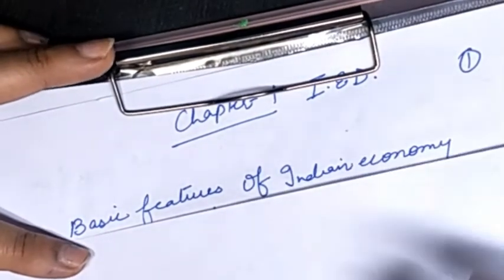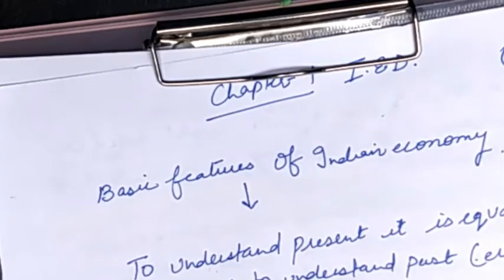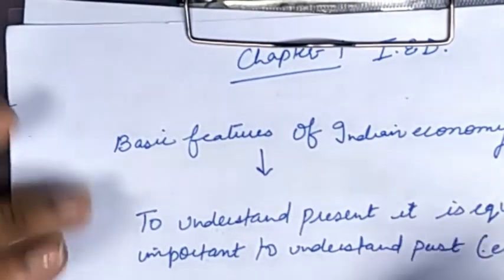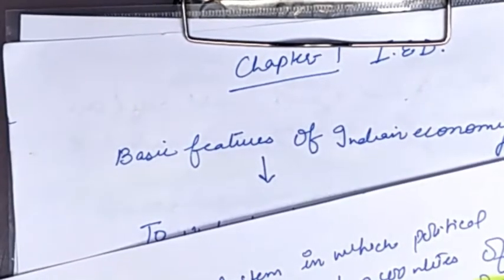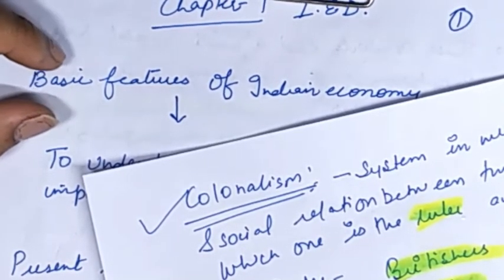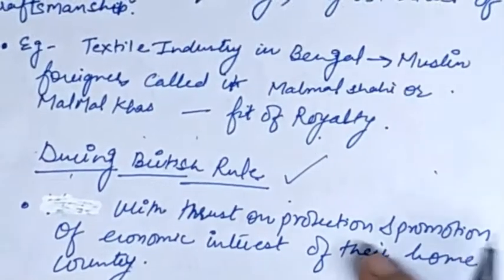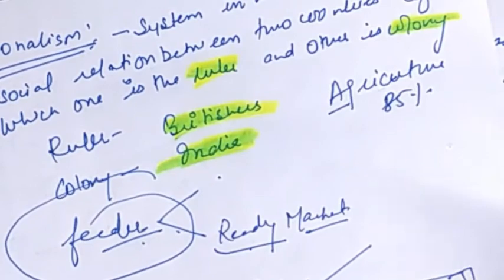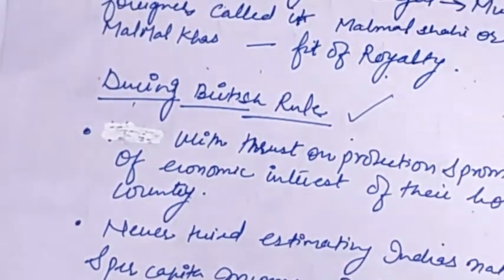Class XII Economics Chapter -1 Indian economy on eve of independence